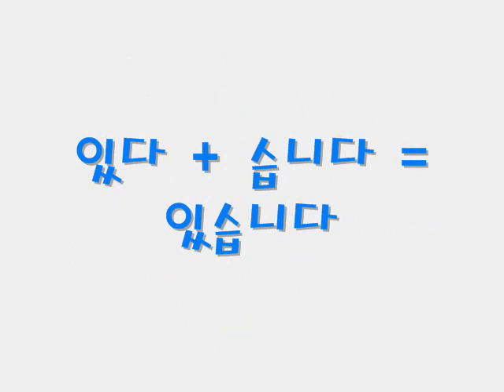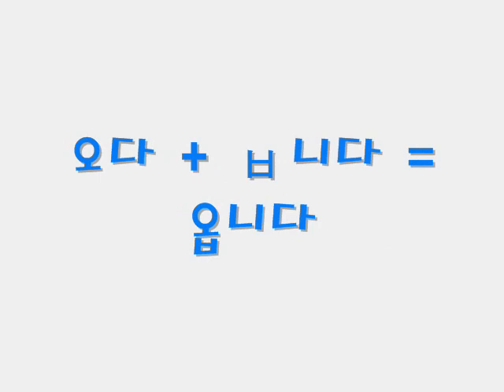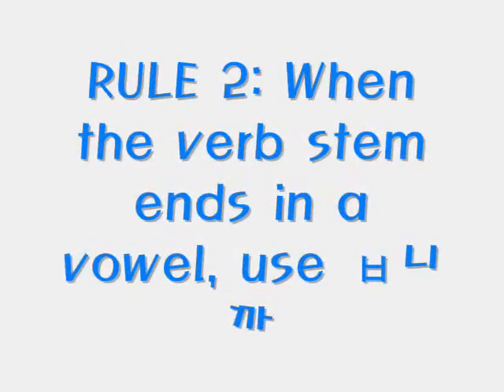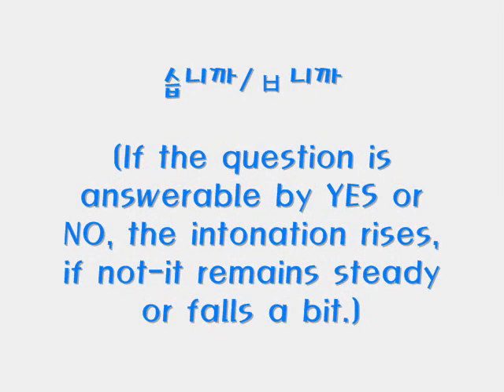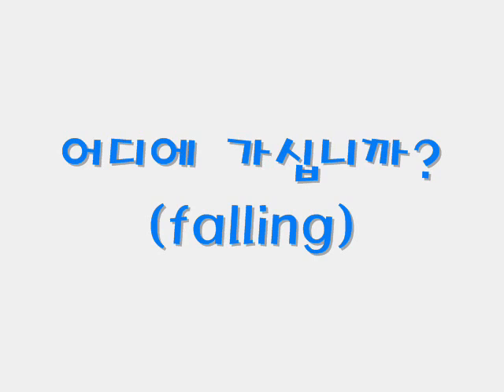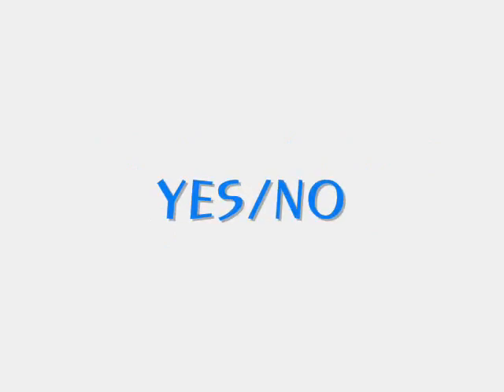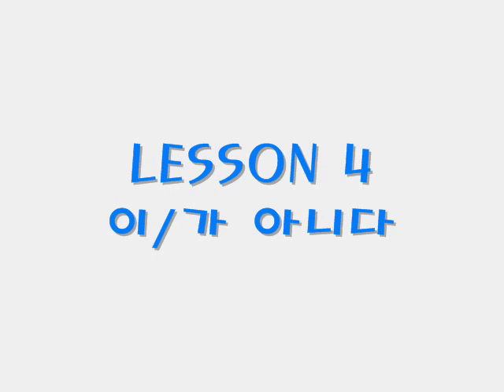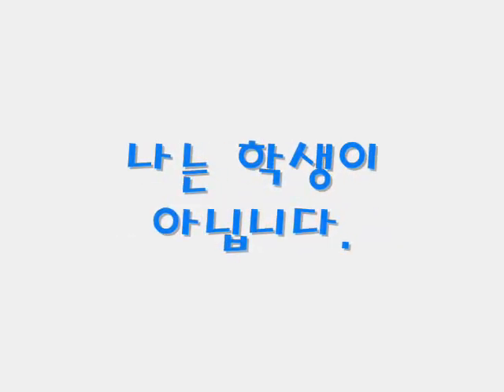Korean Lesson -GRAMMAR ON FOCUS [Chapter 1]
CHAPTER 1
lesson 1- 습니다/ ㅂ니다 seumnida/b nida
lesson 2-습니까/ㅂ니까 seumnikka b nikka
lesson 3-이다   ida
lesson 4-이/가 아니다  i/ga anida